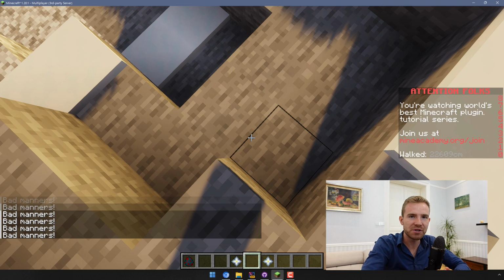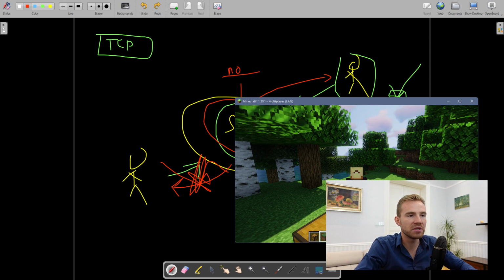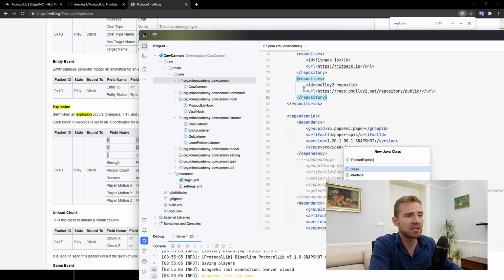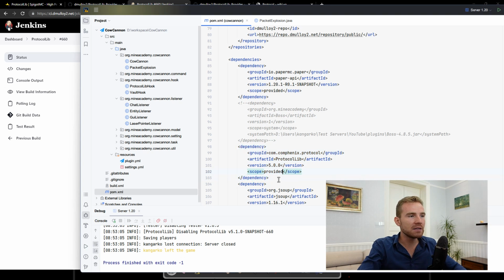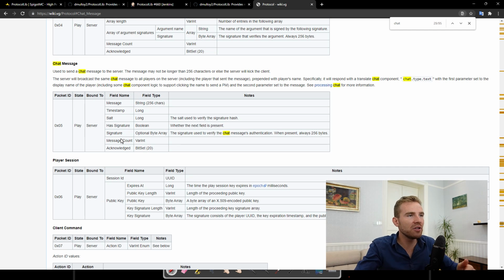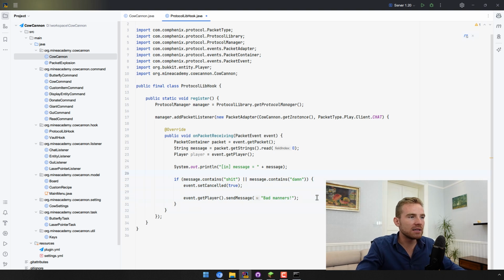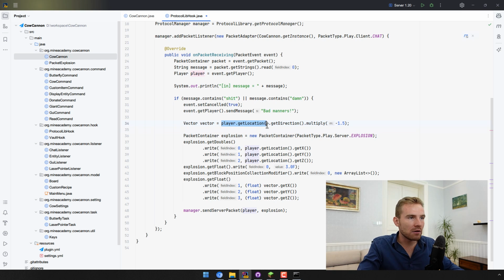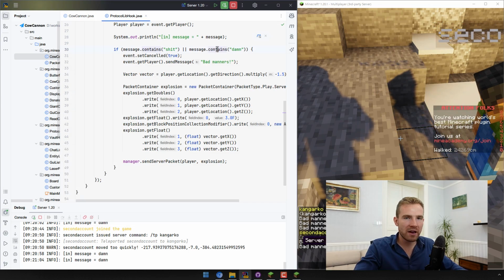Ep19. Packets & ProtocolLib (ADVANCED) - Minecraft Plugin Development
Decipher packets in Minecraft to change any game feature to your liking. Packets are the deepest layer handling everything you see on the screen, so by knowing how you can manipulate them, nothing can stop you.

We will be using ProtocolLib as it is the BEST and EASIEST way to get started with packet interception and, I'll also show you how to spawn custom packets!

Welcome to Minecraft plugin development tutorial series! In this episode, we'll cover:

- Packets explained — What are packets. Why we have them. How they originate from and how they work. When one player sees a packet and others won't?
- Clientside and serverside packets — The two origins of packets.
- Handshake, status, login and play packets — The different types of packet communication.
- Listening to packets — Using ProtocolLib to listen for ANY incoming or outgoing packet.
- Canceling packets — How to stop and filter packets BEFORE the server calls events and notifies other plugins.
- Sending custom packets — How to send custom packets (big networks use it to spawn custom NPCs, entities, holograms, maps per-player etc.) with an example - fake explosion and throwback!

👋🏼 About Me
Hi! My name is kangarko and I'm a Minecraft developer since 2013.

I'm the author of plugins like ChatControl, Boss, CoreArena which got over 700,000+ downloads, my own Minecraft network attracted 30,000+ players and I taught 2,000+ people how to do the same at MineAcademy.org.

My hope is that you will learn enough from my videos to see an exciting opportunity in the IT space and build a Minecraft server and ultimately a life you love.